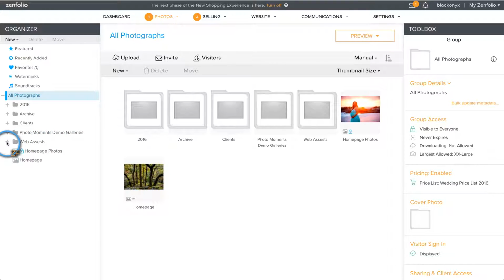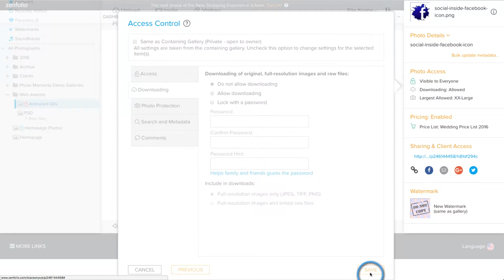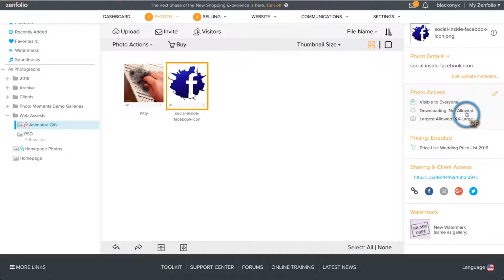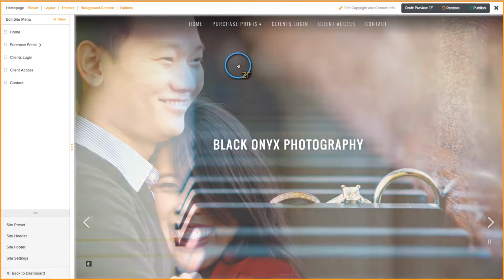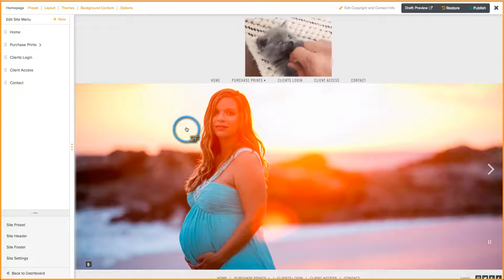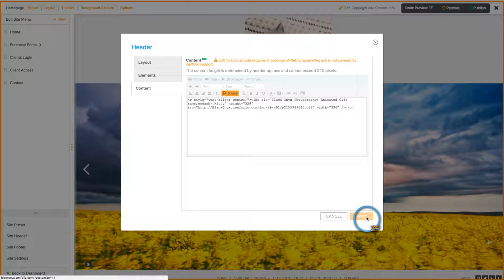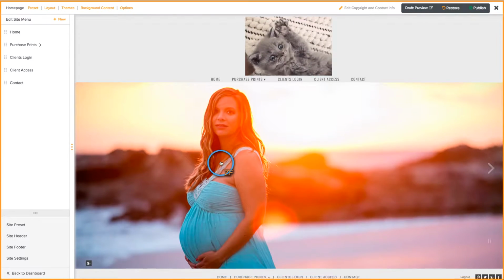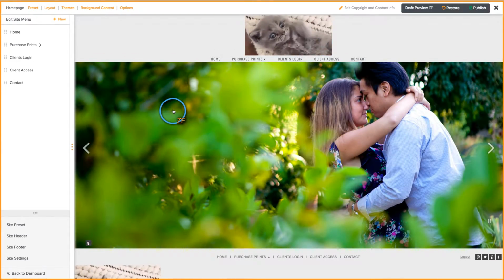Using custom code to show images on the homepage | Zenfolio Classic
In this video, Ill show you how to show animated Gif, transparent PNG files, on your homepage, and how to customize the code to change what they link to.